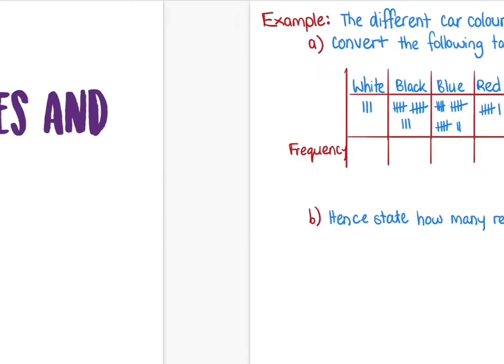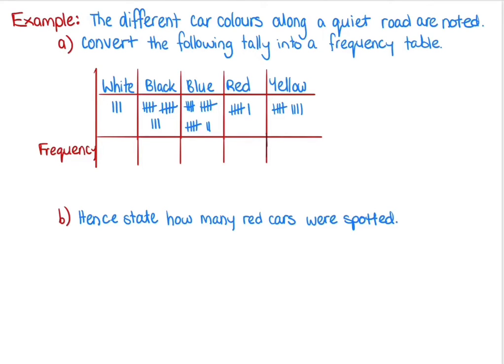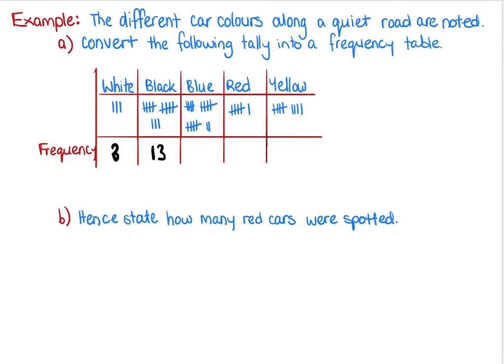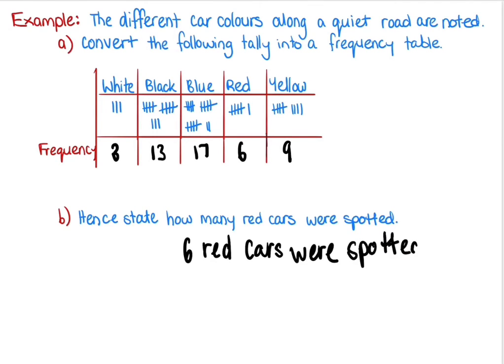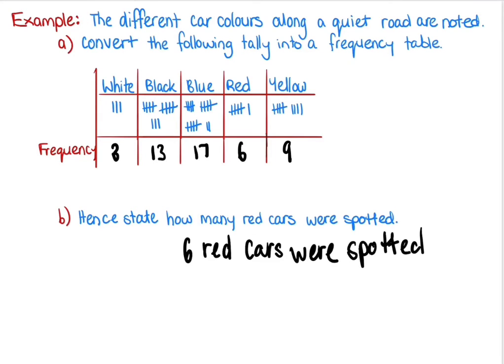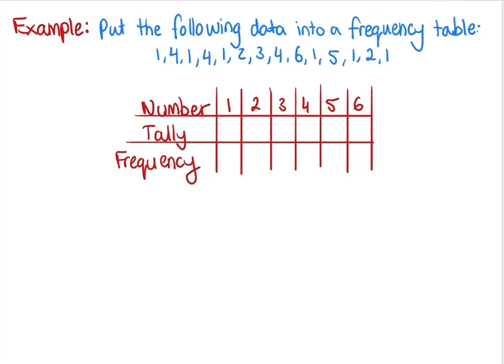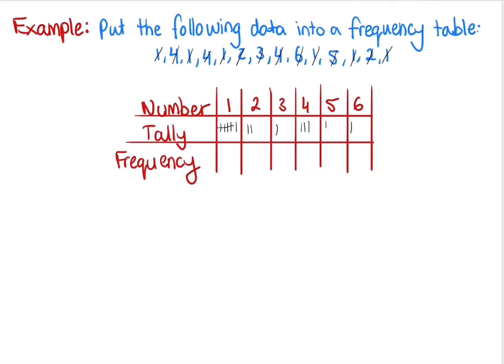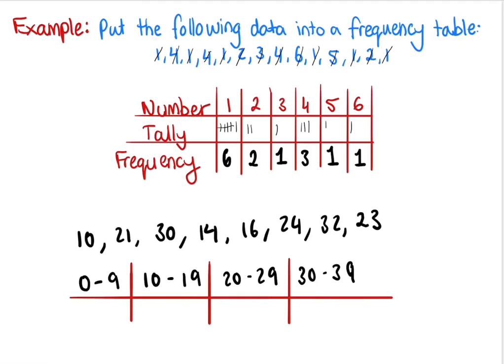Frequency tables and tallies Examples